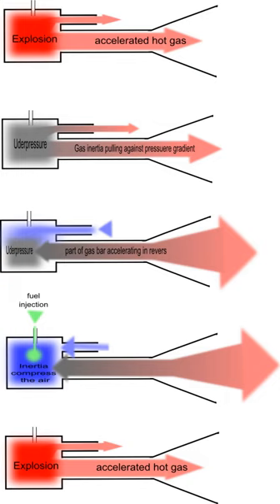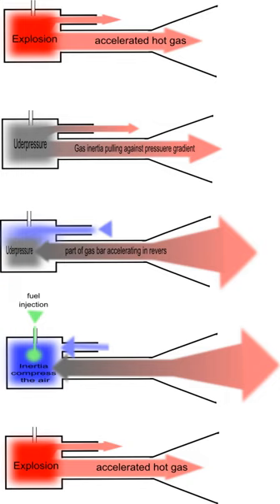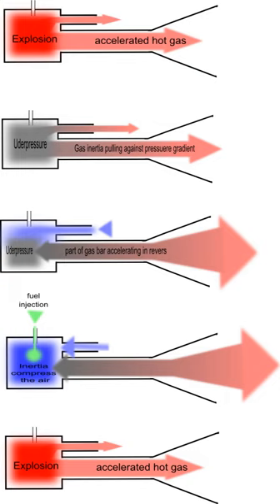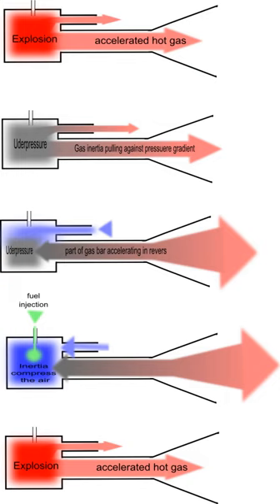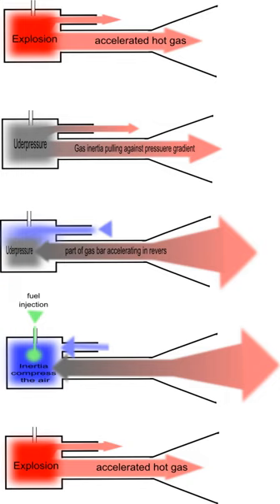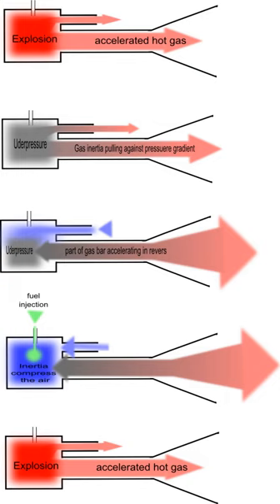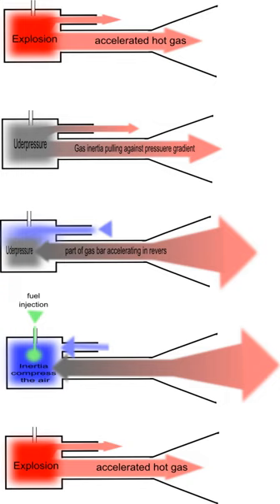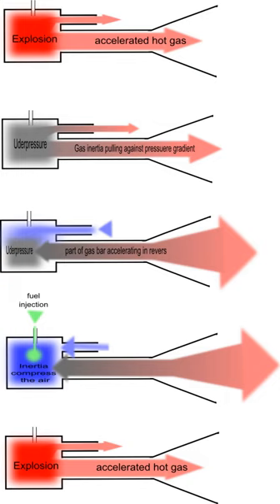Valveless pulsejet | Wikipedia audio article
00:00:38 1 Basic characteristics
00:03:34 2 Basic (valved) pulsejet theory
00:05:41 3 Valveless pulsejet operation
00:10:12 4 Practical design issues
00:12:36 5 "Jam jar jet" design
00:14:05 6 Pros and cons
00:16:29 7 See also

- Socrates

SUMMARY
A valveless pulsejet (or pulse jet) is the simplest known jet propulsion device. Valveless pulsejets are low in cost, light weight, powerful and easy to operate. They have all the advantages (and most of the disadvantages) of conventional valved pulsejets, but without the reed valves that need frequent replacement - a valveless pulsejet can operate for its entire useful life with practically zero maintenance. They have been used to power model aircraft, experimental go-karts, and unmanned military aircraft such as cruise missiles and target drones.